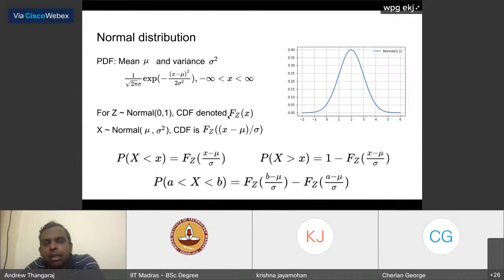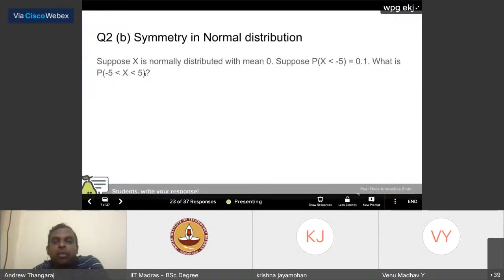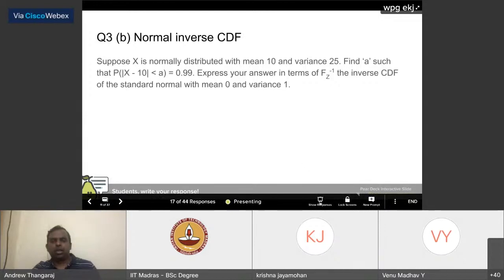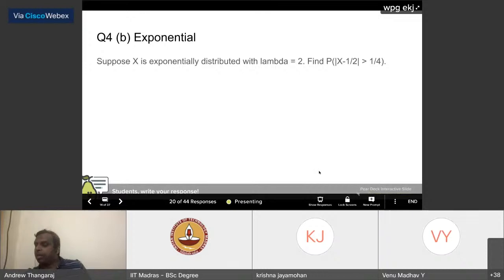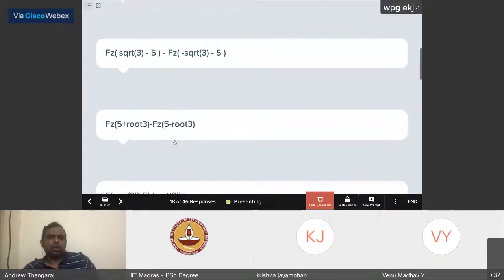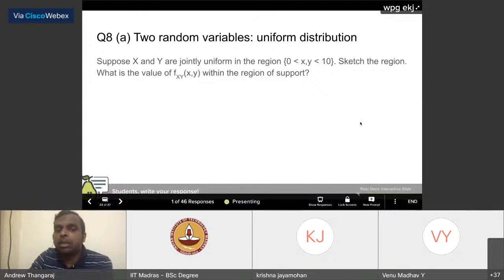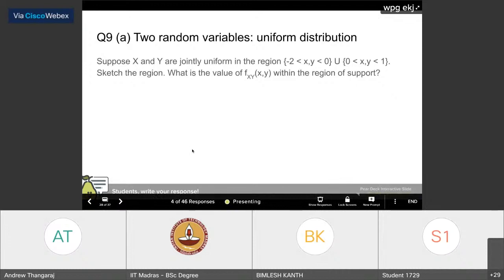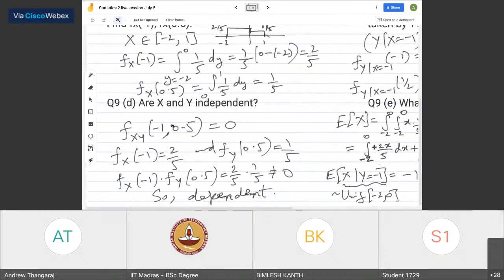Revision(Week 5 and Week 6) - (Prof Andrew) Statistics 2